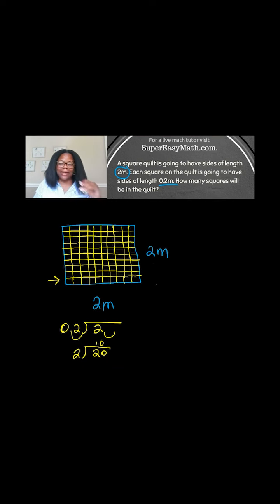MPOTD - Area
In this video, I'll show you how to determine the number of square units in a larger square.

Waleed
Elyse